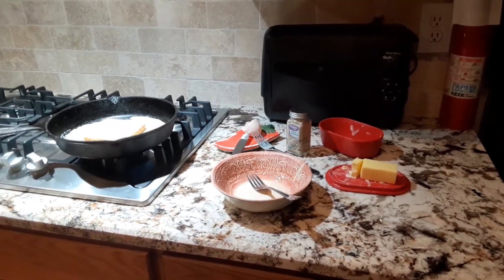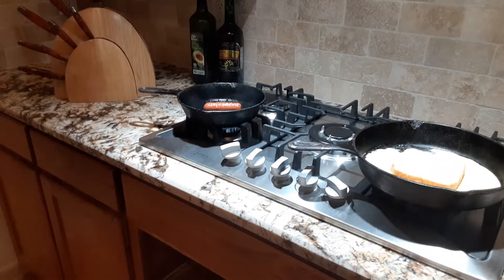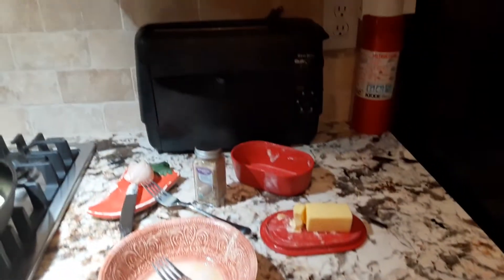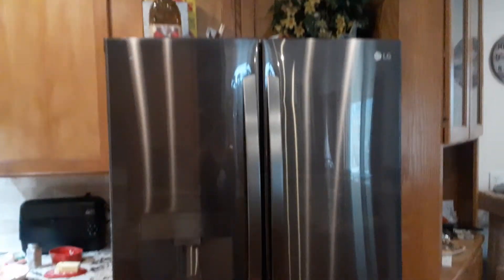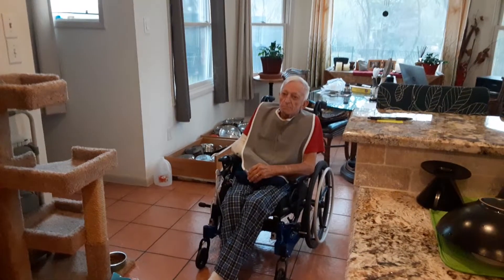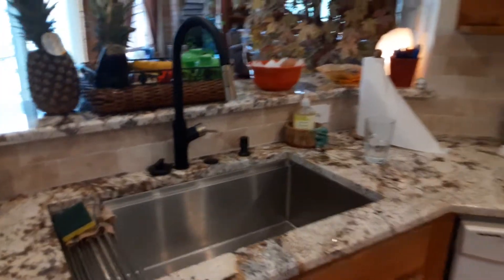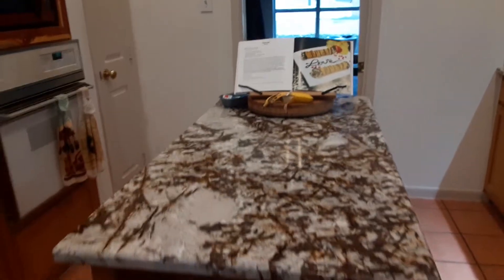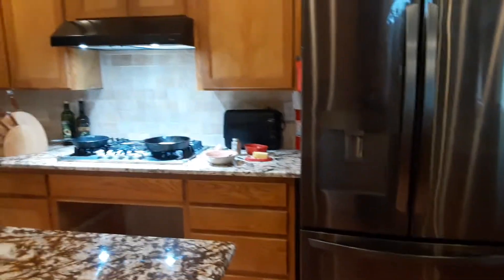Our new kitchen (so far) ... 'been working-on since June 2019 (storm/pandemic/insurance $$'s)